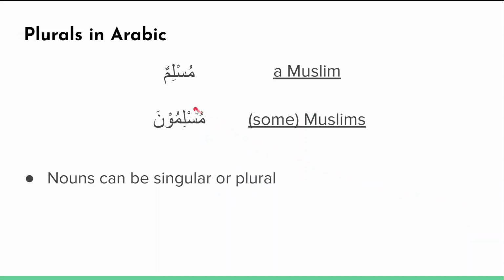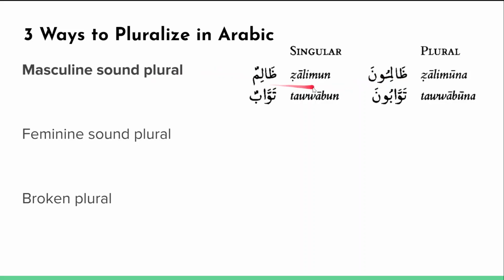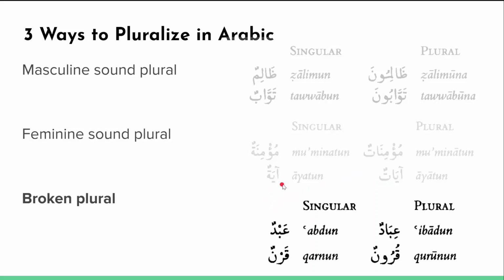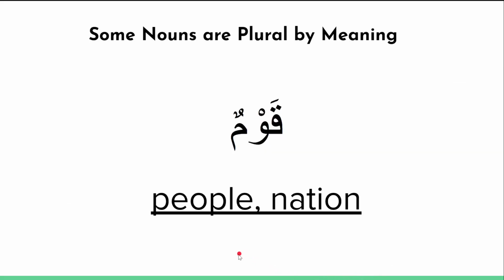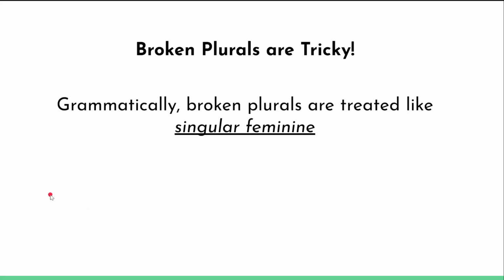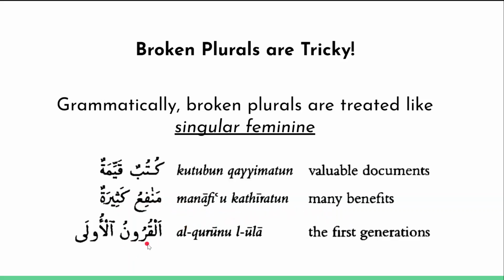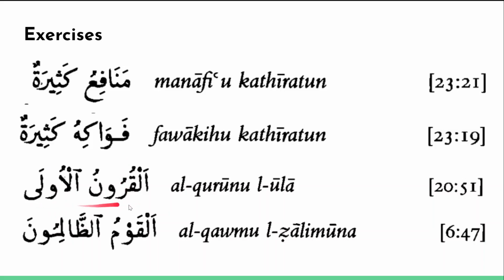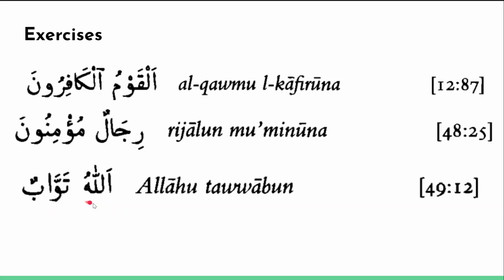Quranic Arabic Lesson 2: Plurals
Lesson 2 in the 30 Days of Arabic Course: covering the grammatical rules for plurals, as they apply to nouns & adjectives.

If you benefited from this video, consider supporting this course by visiting